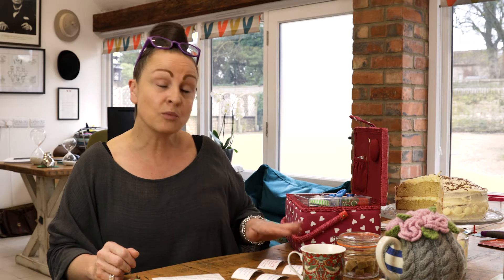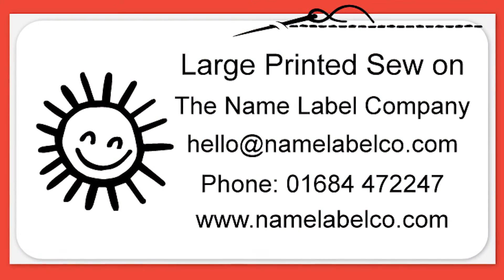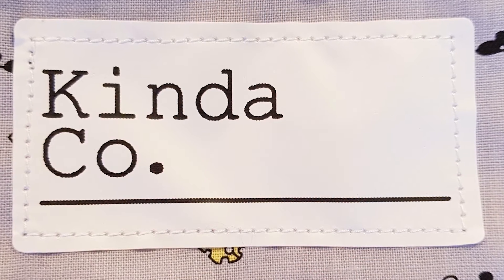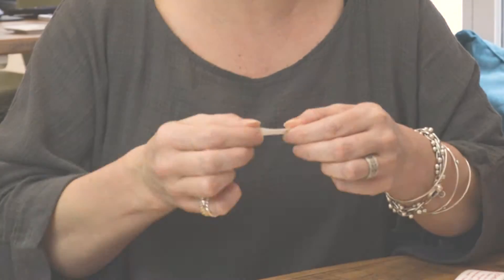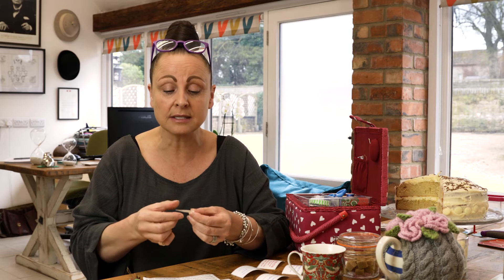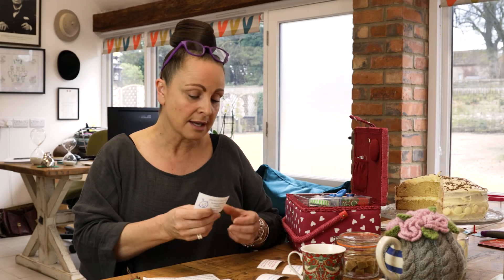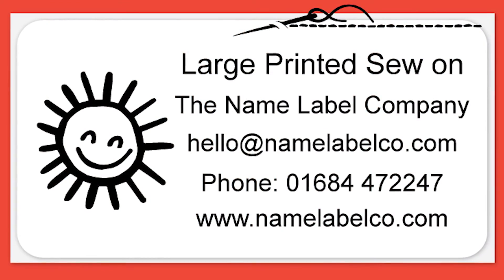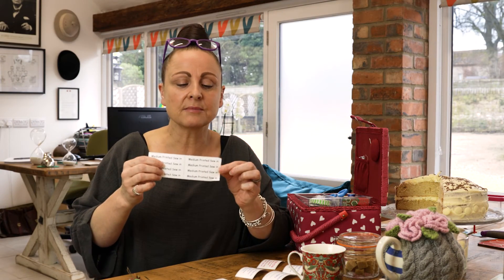About our Printed Sew in Name Labels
Our Printed Sew in range comes in 3 different sizes, Small 46 x 12 mm, Medium 75 x 12 mm and Large 75 x 38 mm.

Made from a specially formulated nylon fabric that doesn’t heat up next to the skin, it is smooth to touch and kind to sensitive skin. It has a thin coating on it to stop it from slipping out of your hands when you are sewing it in, which dissolves after the first wash, and you are left with a silky label, a bit like the material of a care label.

They are very durable and can go in a commercial washer and dryer up to 90 degrees, with no worries of them fading or coming off.  They are pre-cut and the edges sealed so they won’t fray and you can cut them to size if you want to. As the picture shows, they come on a sheet and you peel them off as this keeps them flat and undamaged while you are not using them. A great alternative to the woven embroidered label that takes 6-9 working days to produce.  If you order these by 2pm (weekdays) they are despatched the same day.